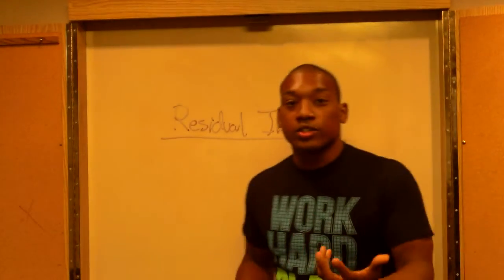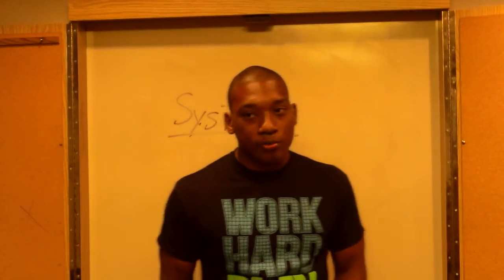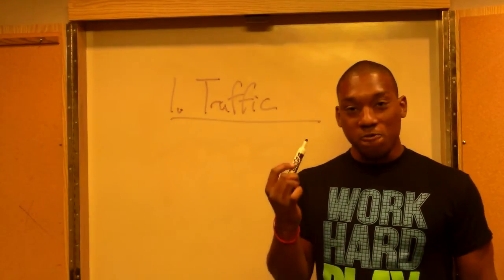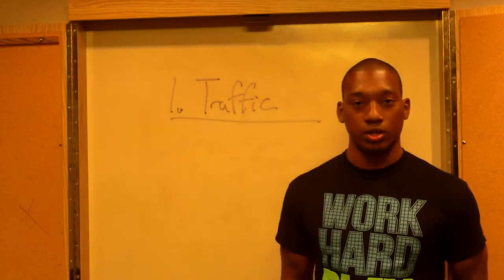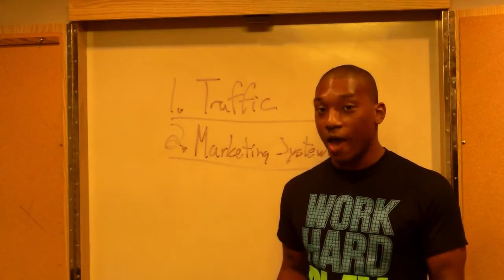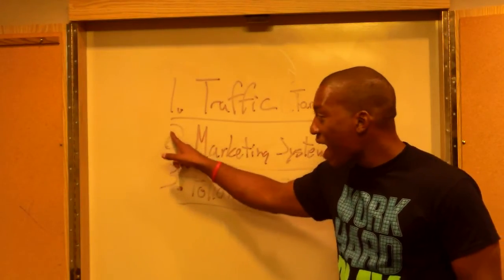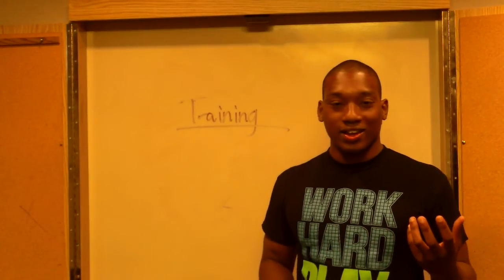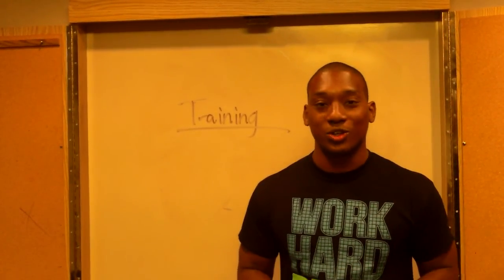ACN Residual Income : Grow Downline Fast Without Home Parties or Picking Up the phone...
Want your ACN Residual Income to grow consistently?

Watch this entire video to discover the simple 3 step system to effortlessly recruit on autopilot...Sponsor reps whether your building your business or on vacation 24 hours a day 7 days a week.

Also to connect faster add me on facebook as well below.

Love Ya,

James

acn residual income
acn leads
acn scam
acn business opportunity
acn training
acn success story
acn opportunity video
acn reviews